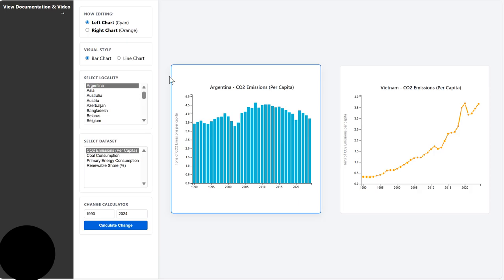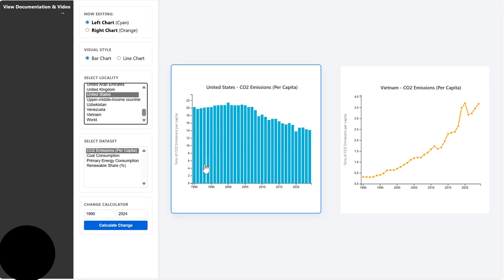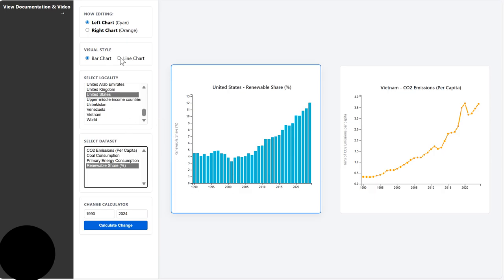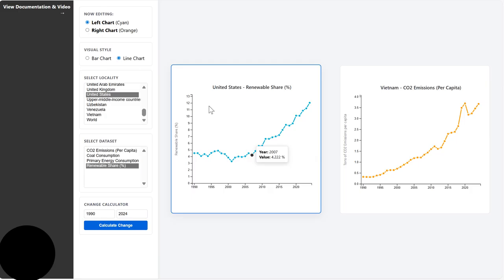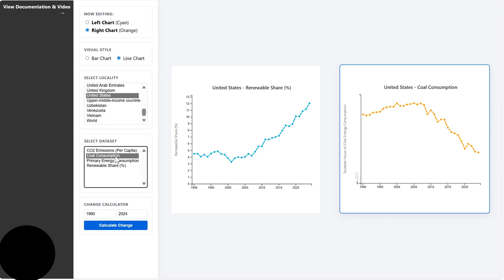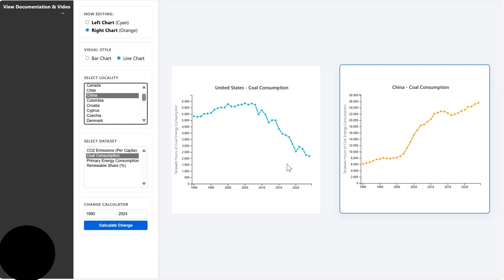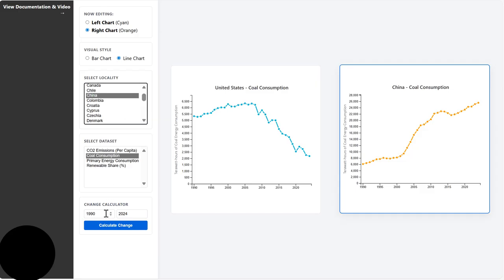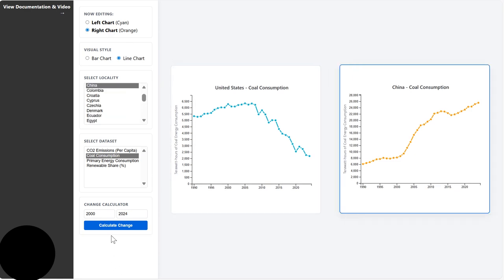Data Visualization Project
Energy Consumption Data Visualization in D3